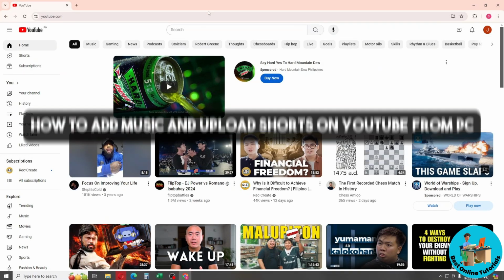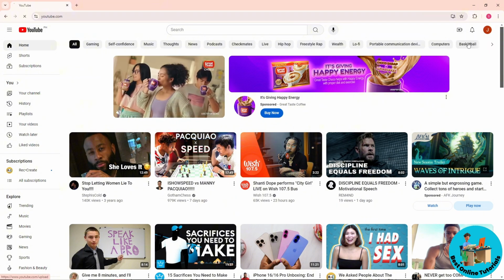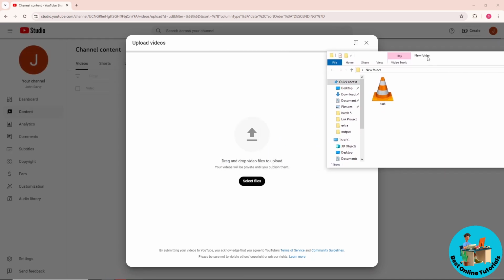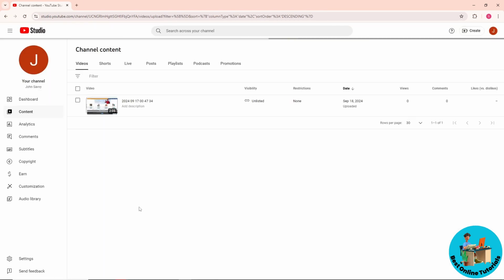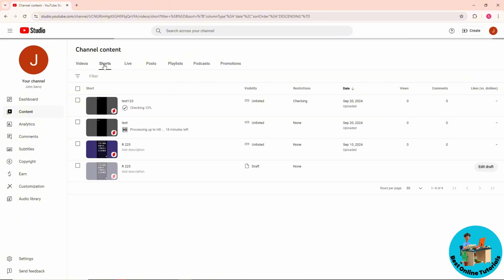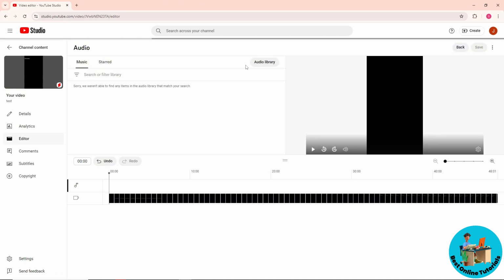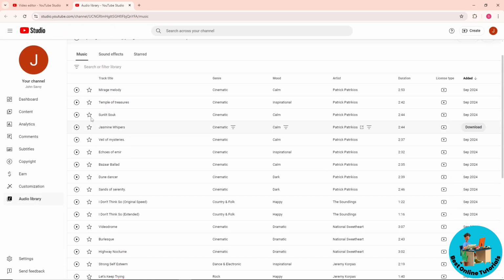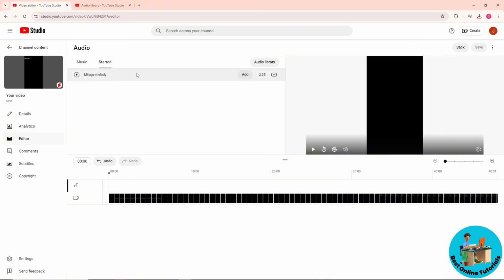How to add music and upload shorts on YouTube from pc (Step By Step) 2025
How to add music and upload shorts on YouTube from pc (Step By Step)

Learn how to add music and upload shorts on YouTube from your PC in this step-by-step tutorial. Perfect for beginners looking to make YouTube shorts!